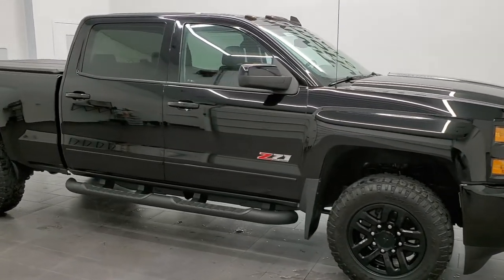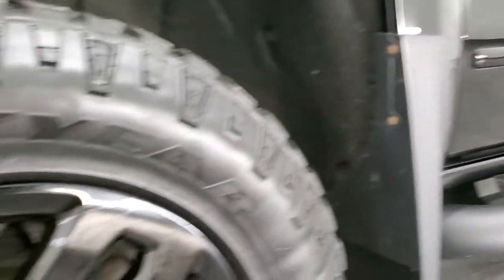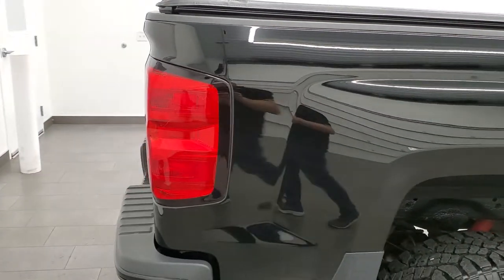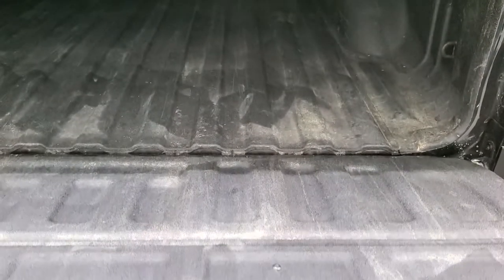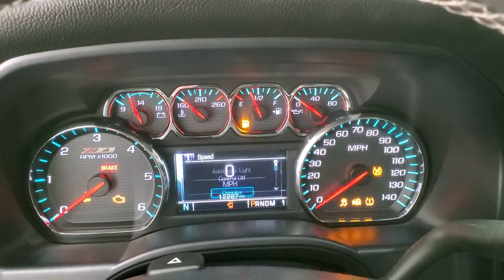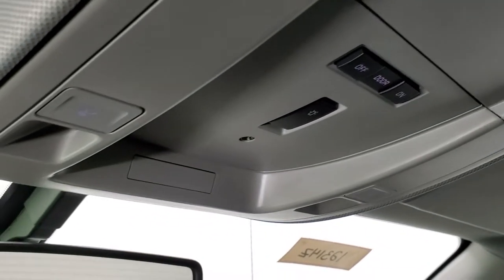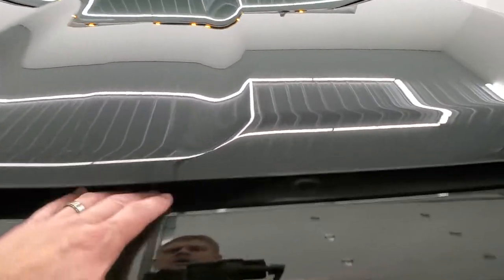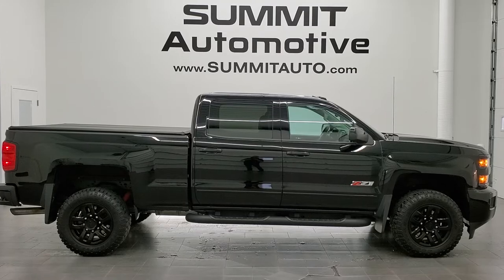2016 CHEVY K2500 MIDNIGHT EDITION 1LT Z71 BLACK WALKAROUND REVIEW OVERVIEW 12314Z SOLD!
This 2016 CHEVROLET SILVERADO 2500 CREW SHORT MIDNIGHT EDITION 1LT Z71 IN BLACK CLEARCOAT FOR SALE IN FOND DU LAC OSHKOSH WISCONSIN 54935 is the vehicle we did walk around review of today.

Thank you for checking out this video of this 2016 CHEVROLET SILVERADO 2500 CREW SHORT MIDNIGHT EDITION 1LT Z71 IN BLACK CLEARCOAT FOR SALE IN FOND DU LAC OSHKOSH WISCONSIN 54935

STOCK: 12314Z
PRICE: $52,991
MILES: 12,239
MAKE: CHEVROLET
MODEL: SILVERADO 2500
VIN: 1GC1KVEG1GF248864
LOCATION: FOND DU LAC OSHKOSH WISCONSIN, 54937 TRUCKS ON 41

1 OWNER! CLEAN TITLE HISTORY! 6.0 Liter V8 Engine FFV E85 Capabilities, 360 Horsepower, Full Four Door Crew Cab, Short Box 6 1/2 Foot Shortbox, LT1 Package 1LT LT, Midnight Edition Mid Night, 6 Speed Automatic Transmission with Optional Manual Tap Shift, Turn Dial 4x4 Four Wheel Drive 4WD, Z71 Offroad Suspension Package Z-71, Reverse Backup Camera Rearview Camera, Onstar System, Power Driver's Seat, Non Smoker, Black Ebony Cloth Seats, 40/20/40 Split Front Bench Seating with Center Seat Hidden Storage Compartment, Full Towing Package with Receiver Trailer Hitch, Wiring and Transmission Cooler Tow Package, Factory Brake Controller, Snow Plow Prep Package (VYU), Power Mirrors, Stabilitrak Traction Control, 4.10 Gears with Automatic Locking Differential Limited Slip Differential, Goodyear Wrangler Duratrac LT275/65 R18 Tires, Painted Alloy Rims Premium Wheels, Four Wheel Disc Brakes, Factory Painted Stepbars, Spray-in Bedliner, Bedrail Covers, Clearance Lights, Fog Lights, Projector Lamp Headlights, Sonar with Front and Rear Bumper Sensors, EZ Raise Assist Tailgate, Locking Tailgate, Rear Bumper Steps, Chevy MyLink Touchscreen Radio, AM / FM Radio Tuner, Sirius/XM Satellite Radio Capabilities Sirius / XM, CD Player, Bluetooth, Hands-Free Phone Controls Blue Tooth, Auxiliary MP3 Jack Portable Audio Connection, USB Jack Portable Audio Connection, Keyless Entry with Factory Remote Start, Rear Window Defroster, Adjustable Height Seatbelts, Driver and Passenger Front Air Bags, L.A.T.C.H. Child Safety System, Side Curtain Air Bags SRS Safety Restraint System, Multi-Function Steering Wheel Controls, Compass, Outside Temperature Display and Mileage Display, Dual Multi-Zone Climate Control , Weathertech Floormats, Air Conditioning AC, Cruise Control, Power Locks, Power Windows, Automatic Headlights Autolamp, Tilt/Telescope Steering Wheel, 110V / 150W Auxiliary Power Outlet, Black, ONE OWNER! CLEAN AUTOCHECK! Very very clean inside and out! This is one of the sharpest 2016 Chevrolet Silverado 2500 crewcab shortbox 3/4 ton gas trucks on our lot! Make your move before this super clean 4wd is gone!

STOCK: 12314Z
PRICE: $52,991
MILES: 12,239
MAKE: CHEVROLET
MODEL: SILVERADO 2500
VIN: 1GC1KVEG1GF248864